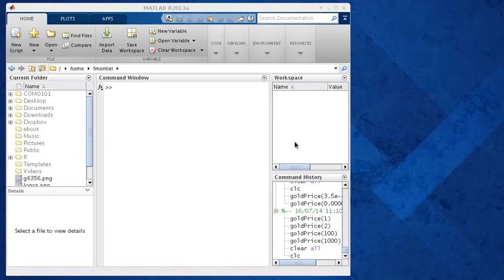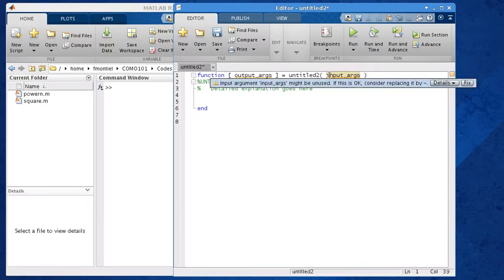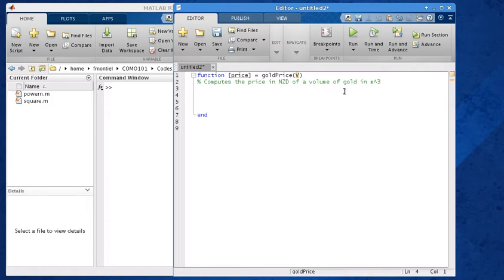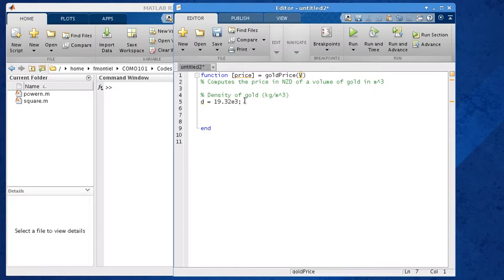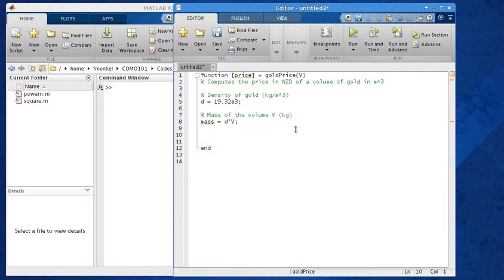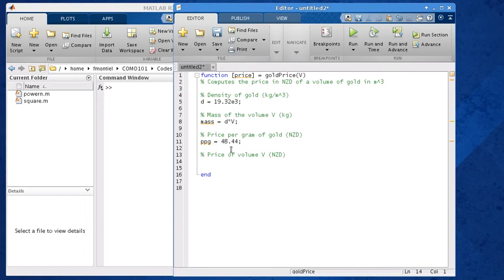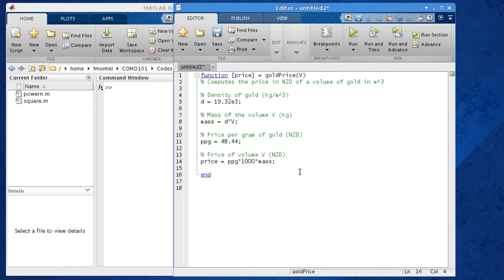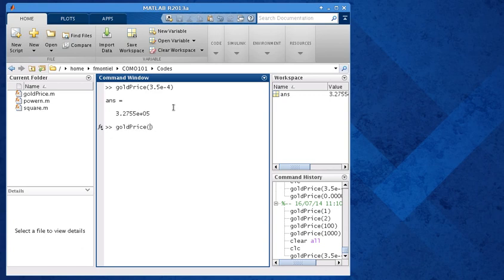Gold Price (NZD) in MATLAB